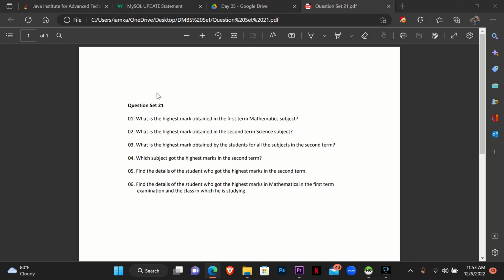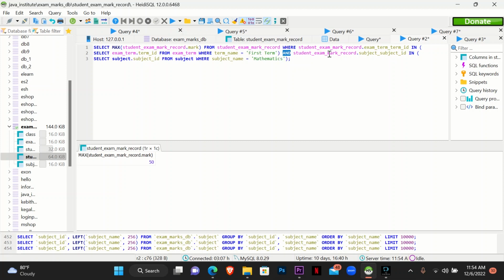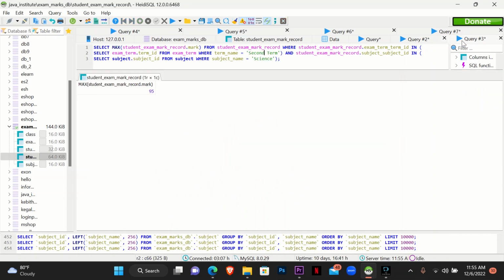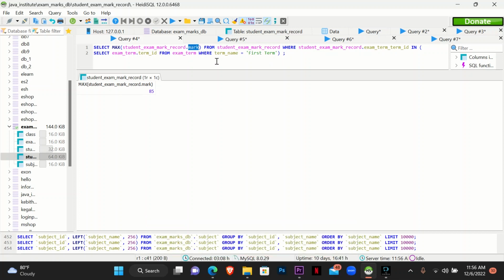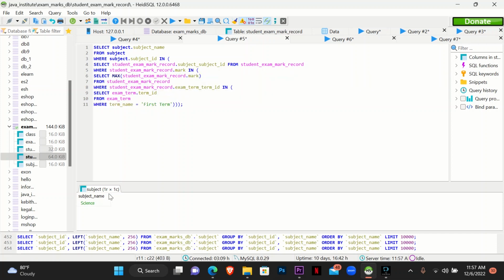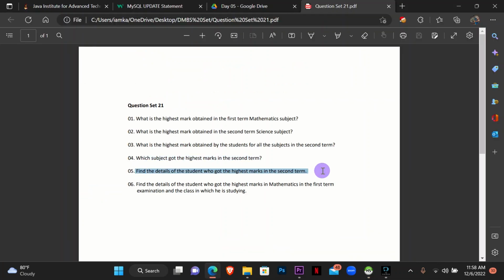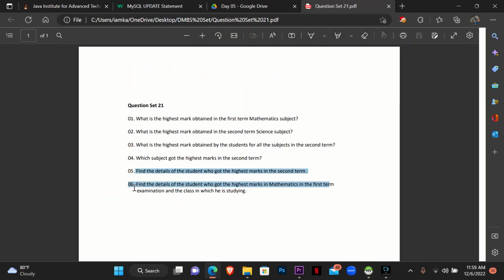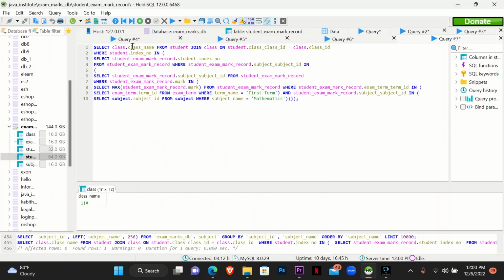How to create Database | Database Question Series | Video 21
Topic: Explain how to use SQL Functions and sub query such as maximum value and minimum value using the given data.